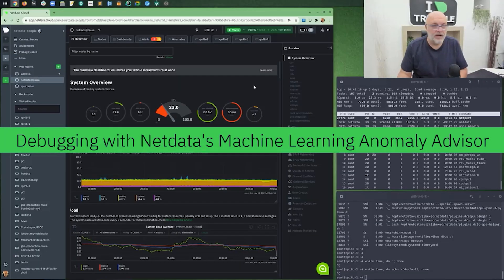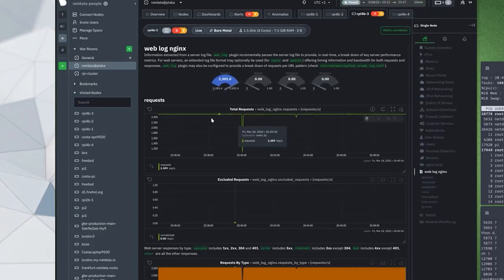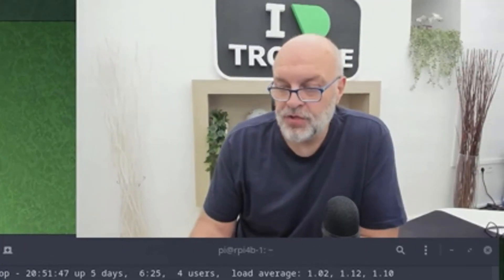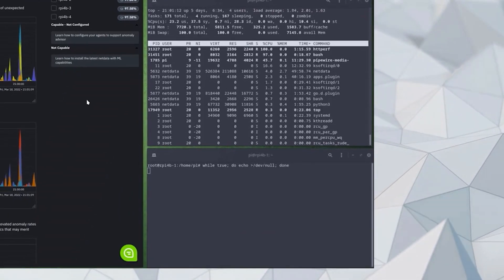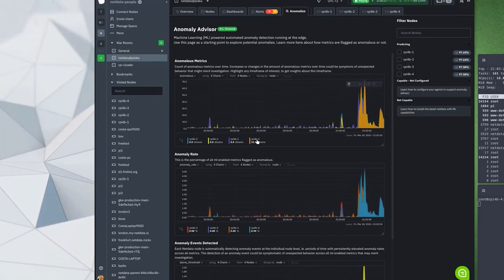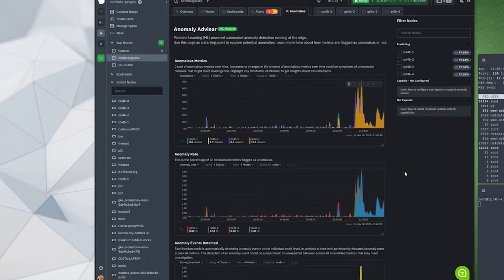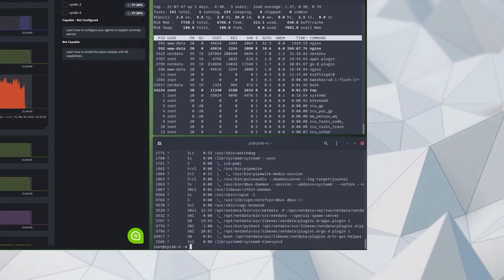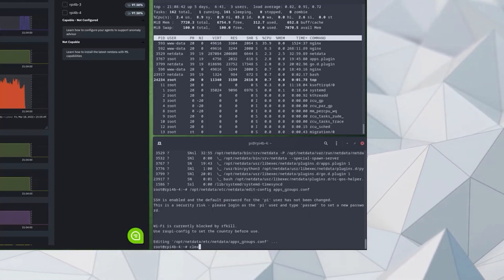Walkthrough of Netdata's Machine Learning-based Anomaly Detection debugging a Raspbian issue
Monitoring Raspberry Pi devices? Costa Tsaousis, Netdata Founder, CEO, and Chief Troublemaker at Netdata, provides a walkthrough of a use case in which Netdata's Machine Learning-based Anomaly Detection debugged a Raspbian issue.

or post questions or suggestions on our community forums